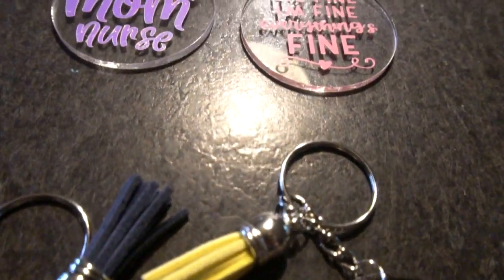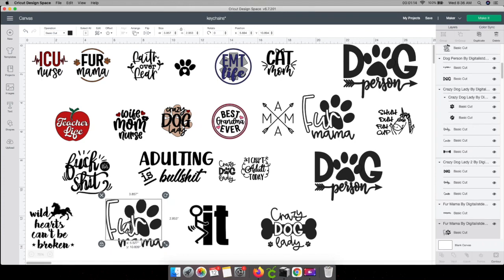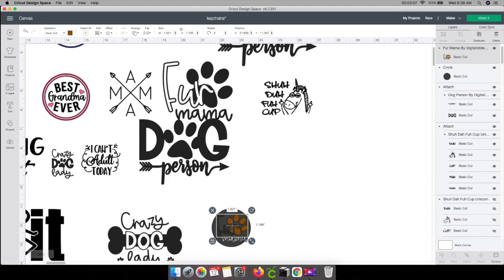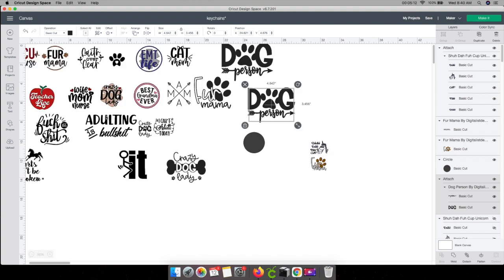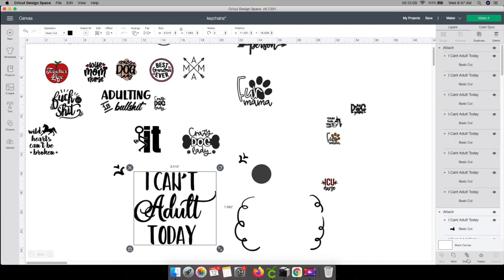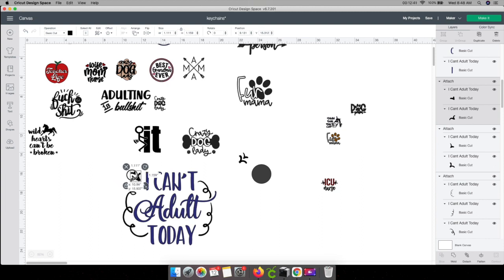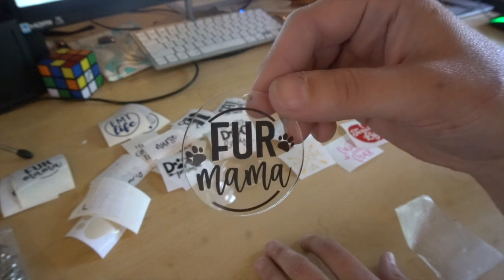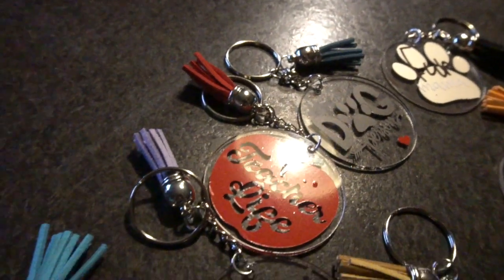ACRYLIC KEY CHAIN TUTORIAL DIY | Vinyl on Acrylic Key chains | DIY Craft Tutorials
Personalized Acrylic Key chains are super popular at the moment and they make great gifts for Birthdays or selling or even fillers for Christmas.

Design Bundles:
Keychain monogram, Keychain SVG

Some of the supplies I used you can purchase on Amazon:

Cricut Maker

Duufin 72 Pieces Acrylic Circle Blanks with Key Chain Rings 2 Inch Round Acrylic Keychain Blanks with Hole Clear Discs Circles for DIY Projects and Crafts

Duufin 120 Pcs Acrylic Keychain Blanks Tassel Set Including 30 Pcs Clear Hexagon Acrylic Discs 30 Pcs Key Rings with Chain

Cricut Standard Grip Mat,  12"x12", 2 Mats:

Cricut Tools, XL Scraper:

Cricut 12-by-12 Adhesive Cutting Mat:

OUR EQUIPMENT:

Sony A6300 Mirrorless Camera: